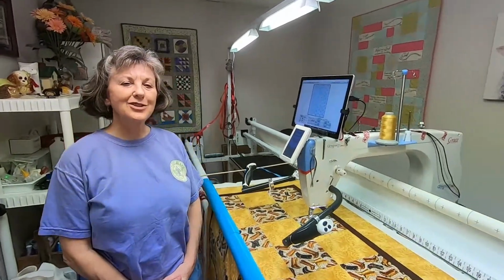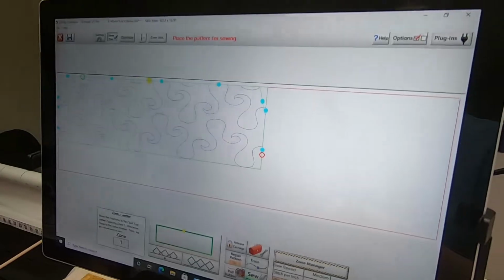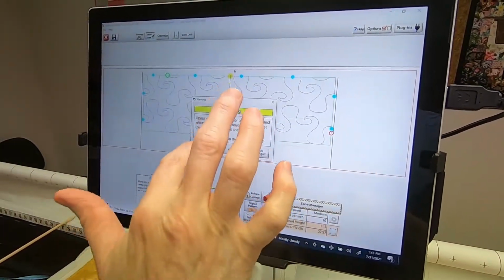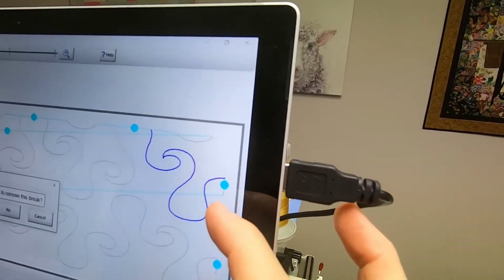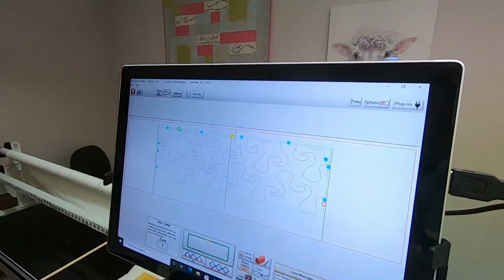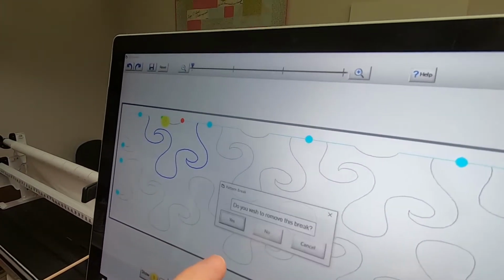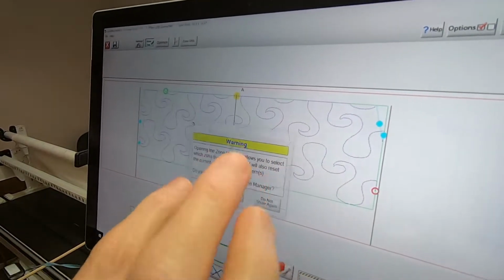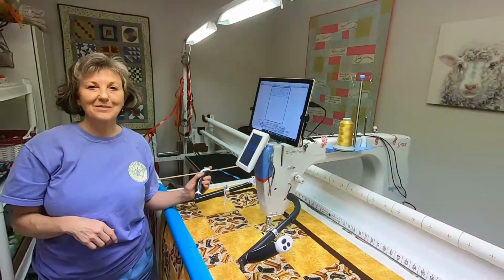QCT5 Pro - Sewing Direction